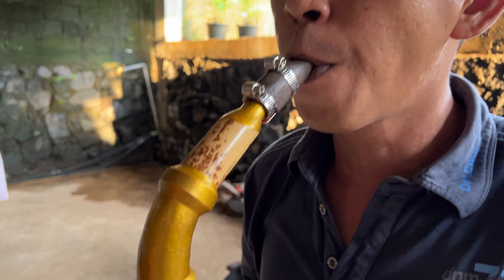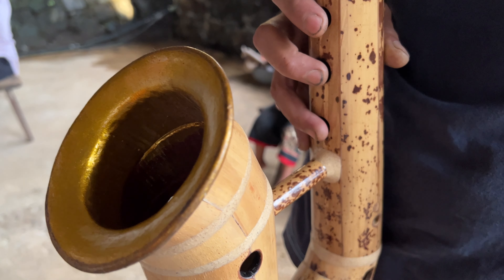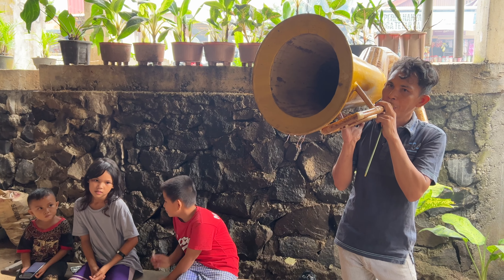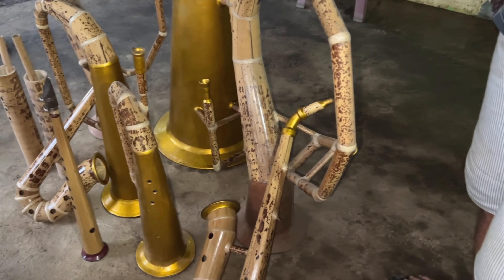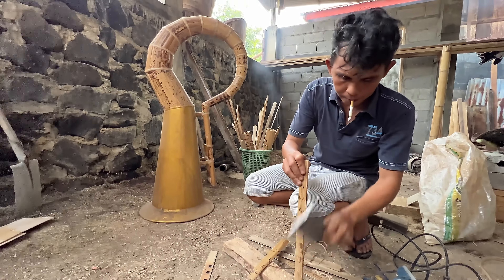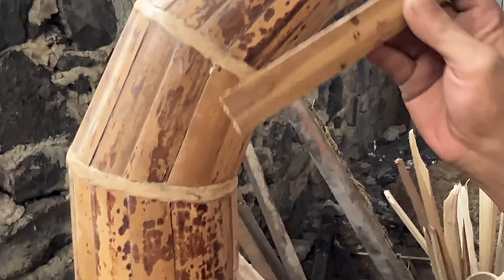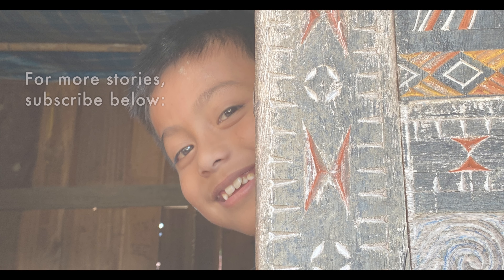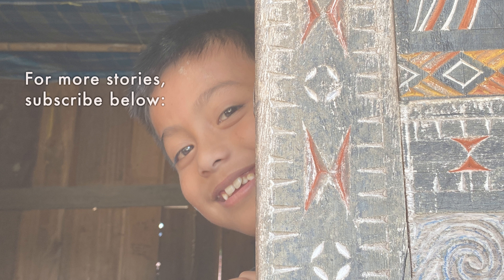Sulawesi’s bamboo “brass” band and the man who makes the bamboo musical instruments!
We heard about a rare music art form in North Sulawesi, Indonesia, called “musik bambu”, where an entire “brass” band plays on orchestral instruments made totally from bamboo! After searching near Tomohon town for this bamboo orchestra, we were surprised to stumble upon Trivelino, who is BOTH the maker of the instruments, as well as a bamboo musician!

The self-taught second-generation craftsman sells his instruments to local schools and even takes custom orders from collectors in France and Japan!

Surrounded by children from the village of Lemoh, we spent a lovely afternoon listening to Trivelino playing and introducing each of the instruments he made, and about his dreams for the future of traditional bamboo music.

We set off on anOTHER LIFE to tell stories about the unknown, untold and unheard. This is our effort to ""equalise humanity"" — to showcase fringe cultures, remote communities and alternative lives.